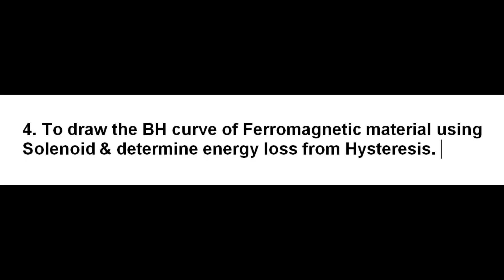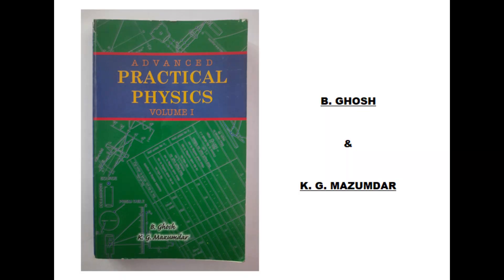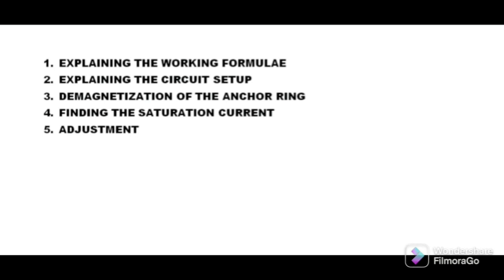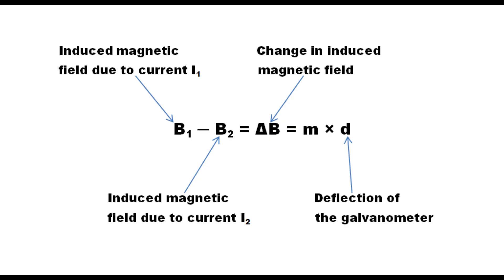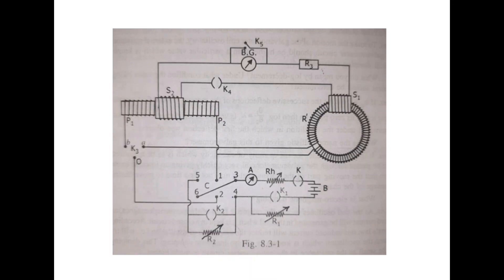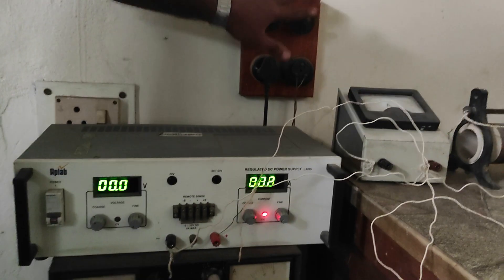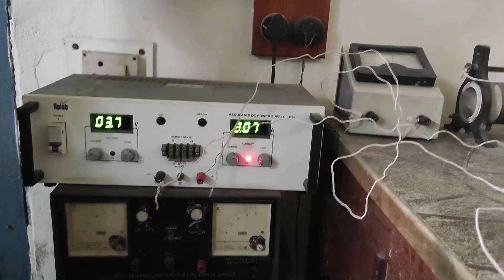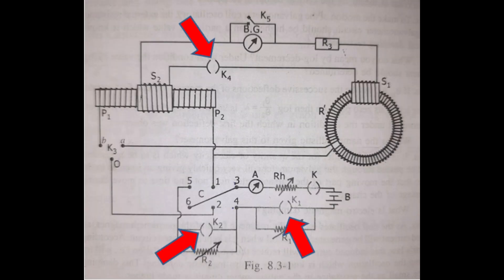Practical : Determination of Hysteresis Loss by B-H Loop, B.Sc. Physics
This video describes the procedure of determining the hysteresis loss of ferromagnetic substances by the B-H loop practical.

The viewers are requested to share their feedback and queries in the comment section.

00:00 Introduction
00:57 Contents
01:44 Working formulae
02:55 Circuit setup
06:24 Demagnetization
07:21 Saturation current
08:06 Adjustment of resistance
09:33 Determining 'I/d'
12:09 'B' for positive 'H'
16:14 'B' for negative 'H'
18:44 Precautions
19:29 Credits